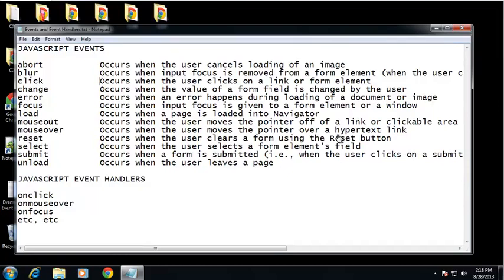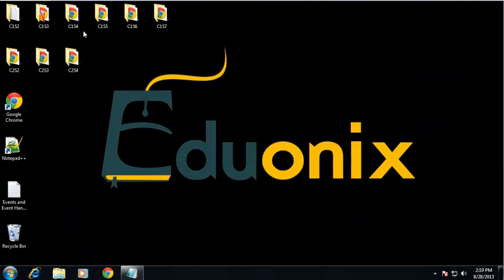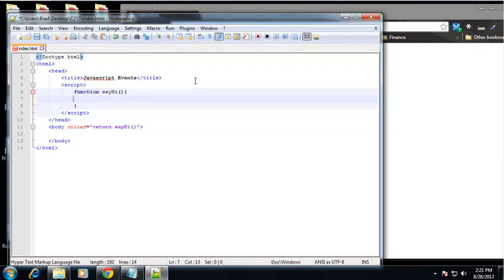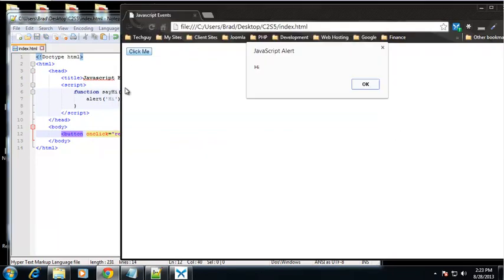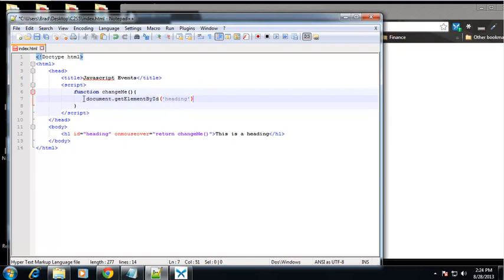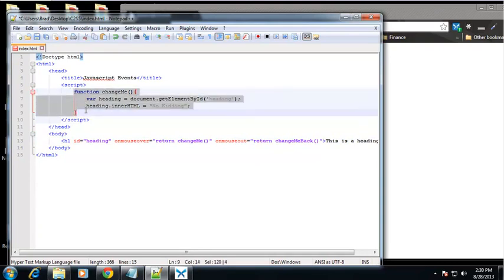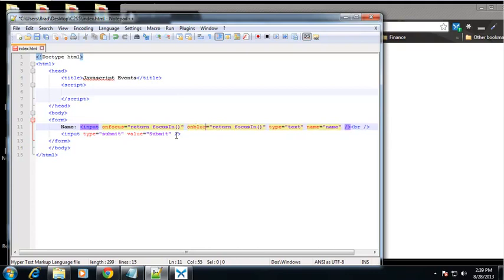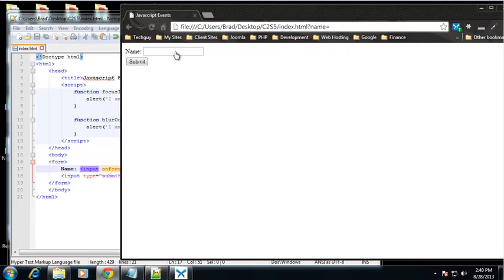Javascript Events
Tutorials : Complete Web Development Course

This web programming courses is intended to be the one stop solution for web development training. We bring together the bunch of most popular web technologies and present them in a way which ensures quick and through learning. This will provide a perfect platform for any developer to start their web development journey. We have taken extra care in making the content relevant and interesting.

Chapter 1 HTML and CSS
Introduction
HTML & CSS Fundamentals
HTML Tools
Creating & Working with an HTML Document
Adding CSS to an HTML Docuemnt
HTML Lists & Tables
HTML Forms

Chapter 2 Javascript & JQuery
Javasctipt Fundamentals
JQuery Fundamentals
Javascript Variables and Arrays
Javascript Loops
Javascript Functions
Javascript Conditionals

Chapter 3 XML, JSON and Ajax
JSON Fundamentals
XML Fundamentals
XML With DTD Schema
Looping Through JSON
Ajax Fundamentals
Fetching Data With Ajax

Chapter 4 PHP
PHP Fundamentals
Environment Setup
PHP Variables and Arrays
PHP Loops
PHP Functions and Including
PHP Conditionals and RegEx
PHP OOP

Chapter 5 PHP-&-MySQL
MySQL Fundamentals
PHPMyAdmin & SQL Querying
Connect PHP to MySQL & Fetch Data
PHP, MySQL and HTML Forms
Object Oriented MySQLi
PDO & Prep Statements

Chapter 6 Framework
What is a Framework
Yii Framework Overview
Install Yii and Create App
Gii - Controllers and Views
Gii - Models and CRUD
Project - Yii Tech Website
Wrap-up